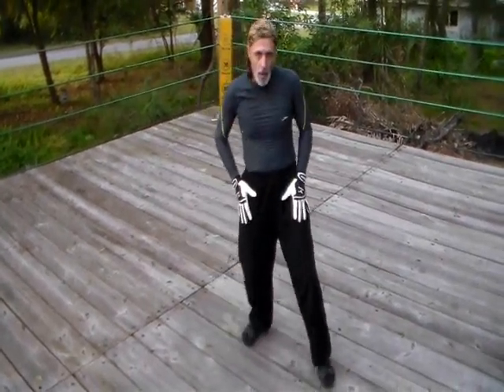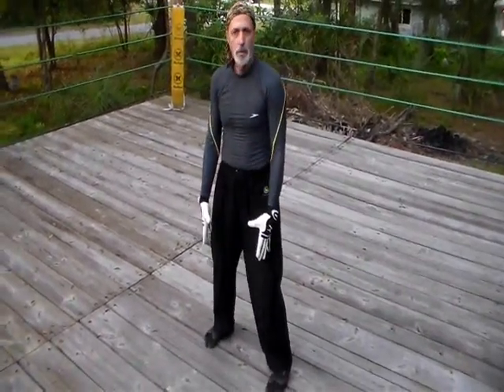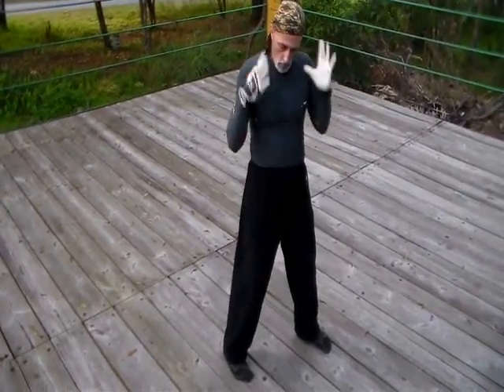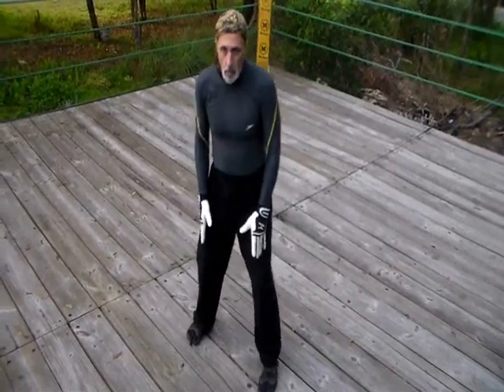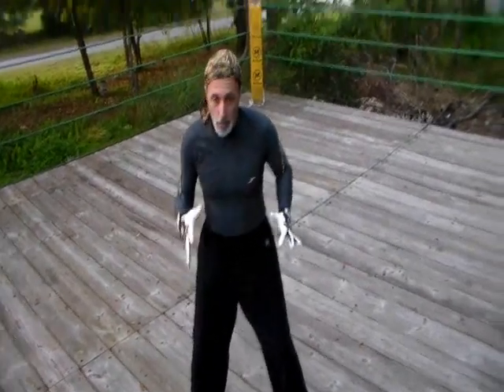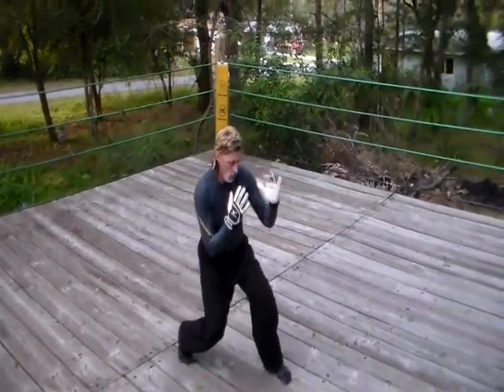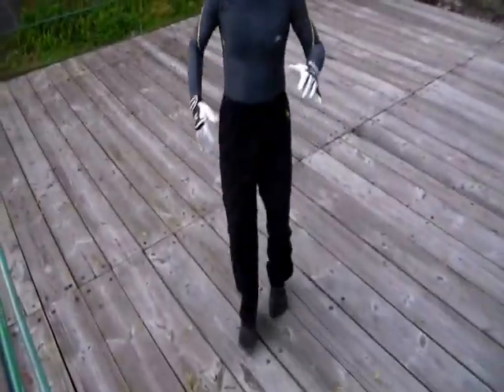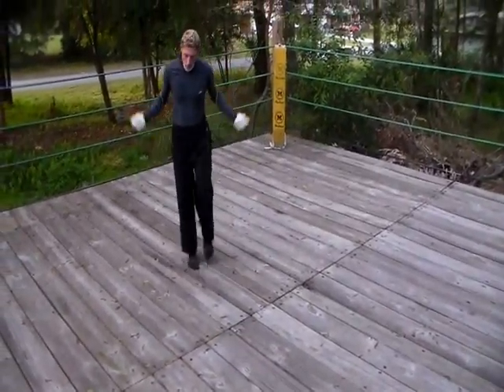Boxing Lesson ~ Footwork ~ Its not Rocket Science * * * * *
Boxing Footwork is not rocket science !
Punch Professor gives a demo on footwork...
The lesson to learn in this video ~ basic footwork is BASIC !
All sincere questions are welcomed, we will try to have a correct answer for you, or a good guess anyhow !
Paul D' The Punch Professor